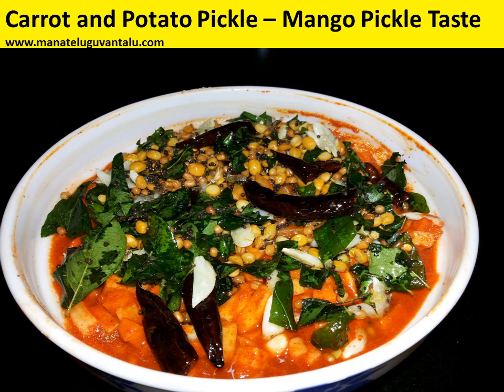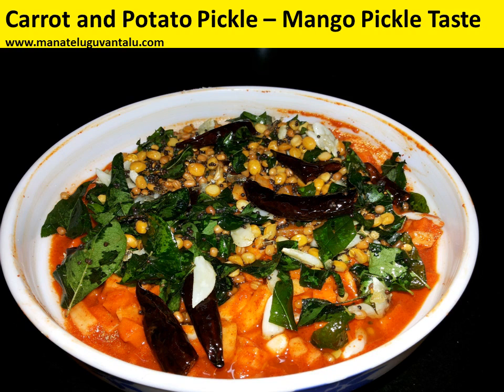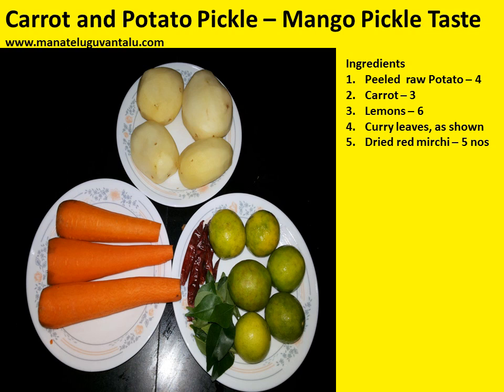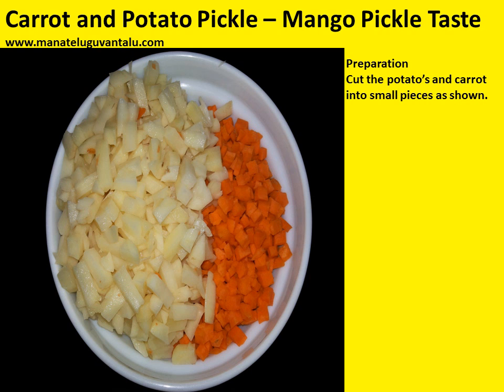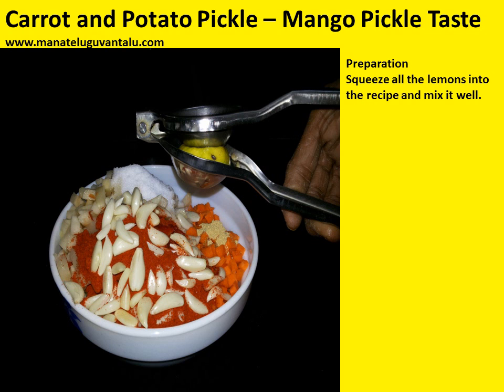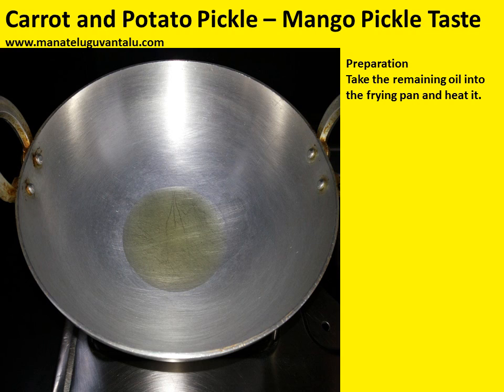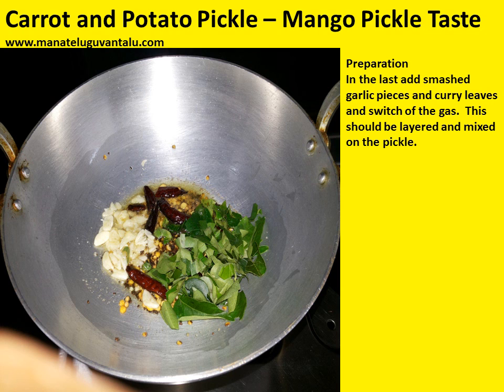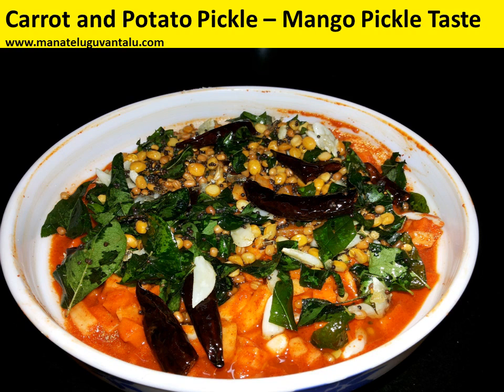Potato Carrot Mango Pickle style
Potato Carrot pickle gives the taste of Mango pickle. It can be made in all seasons still giving you the taste of Mango pickle